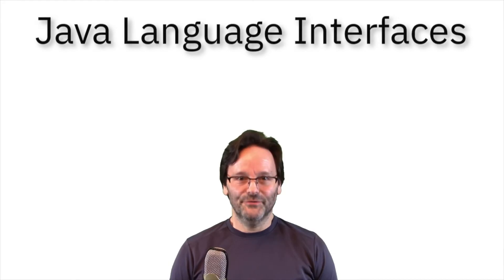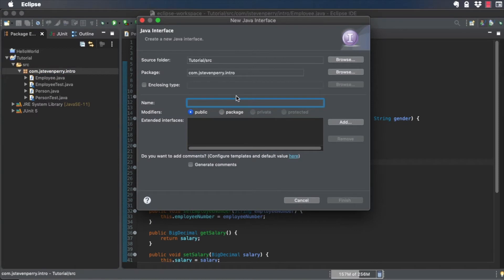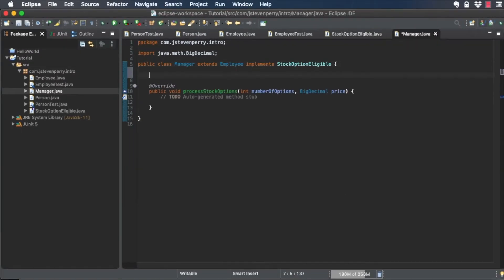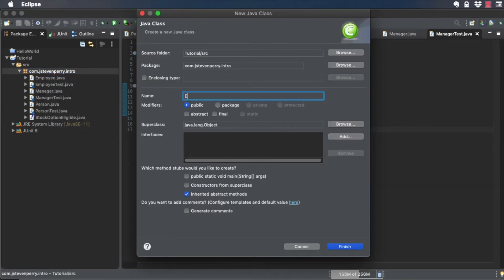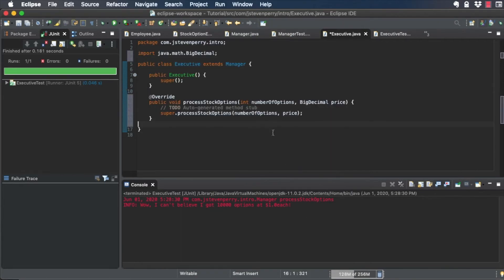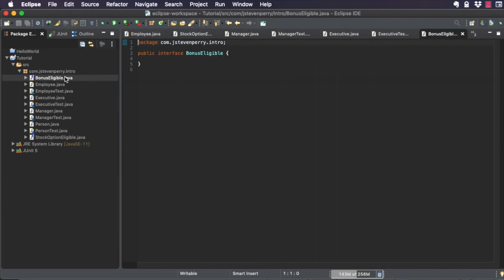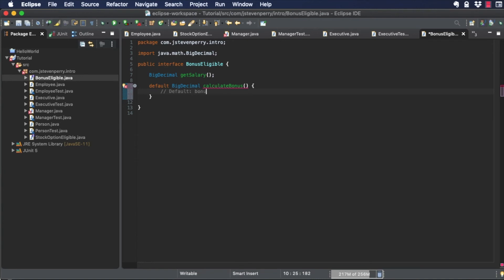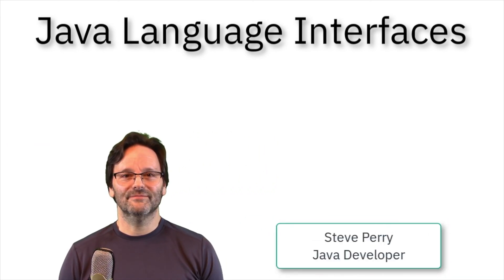Java constructs for real-world applications: Interfaces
In this video from the "Introduction to Java programming" tutorial series, Java Developer Steve Perry will show you:

* What an interface is
* How to define and implement an interface
* How to use default interface methods